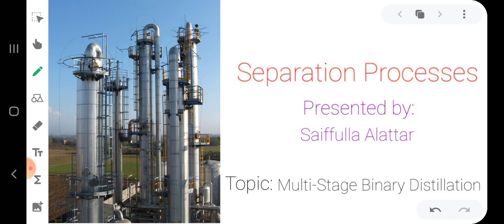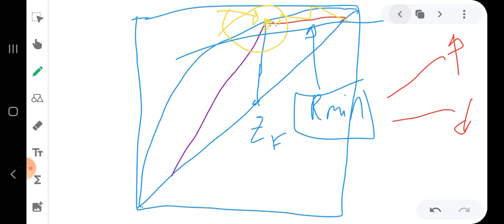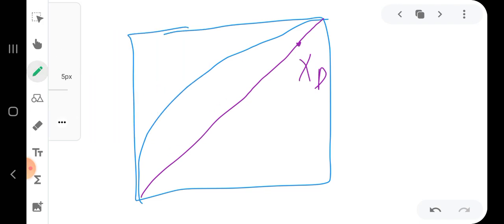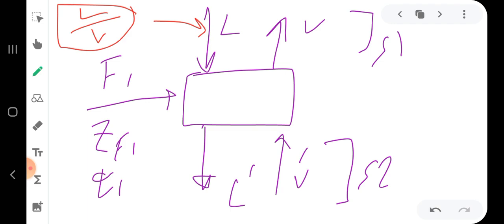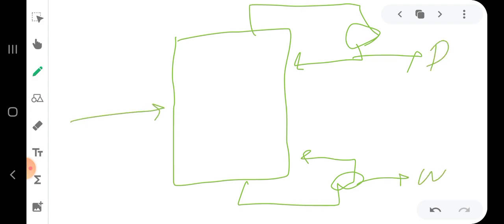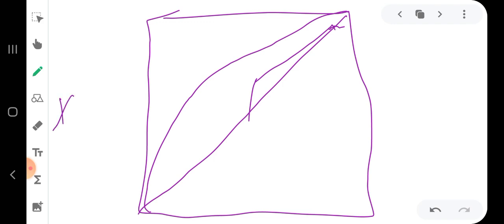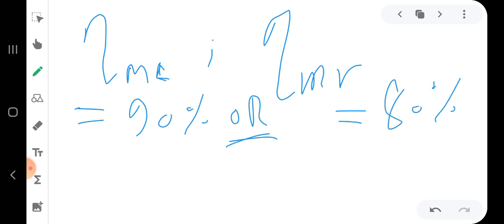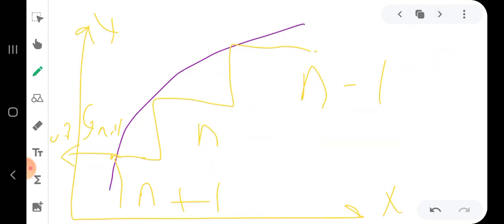Lecture 3 (Part 3)- Multistage Binary Distillation, McCabe - Thiele Method, Separation by Saiffulla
Multistage Binary Distillation, McCabe - Thiele Method, Separation Processes